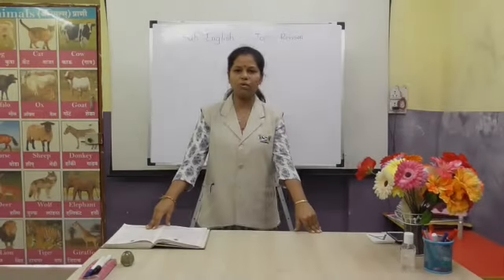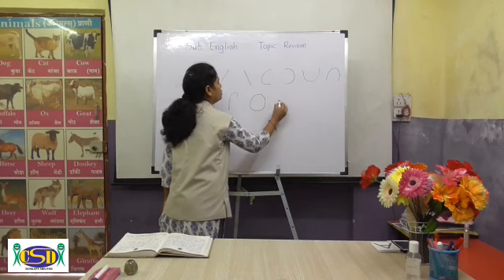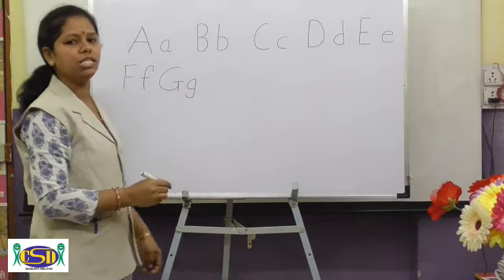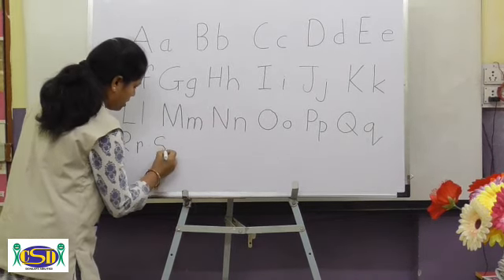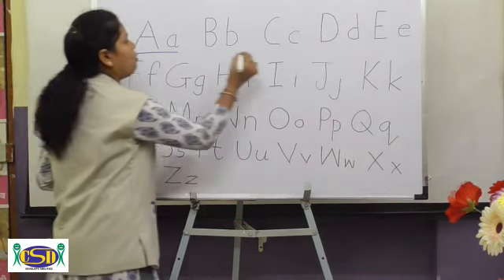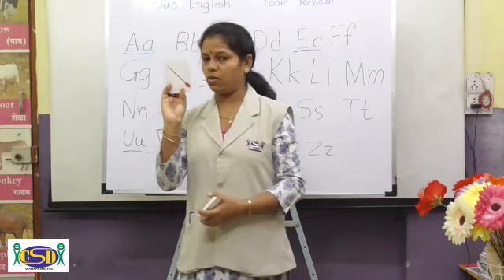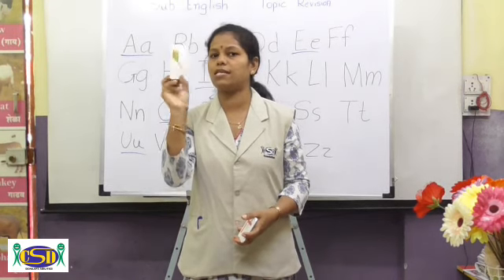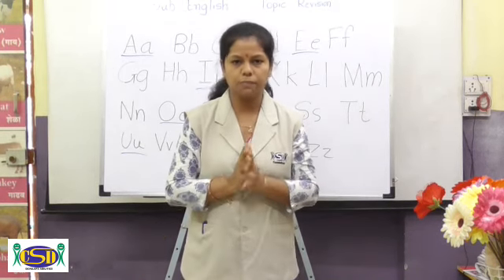Sr Revision Class | English | Senior KG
Sr eng L1 Revision